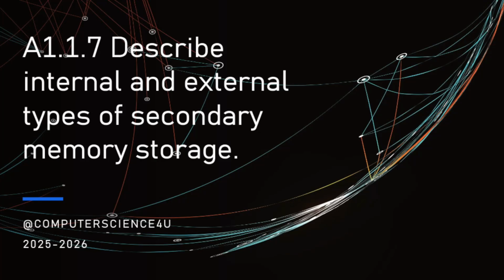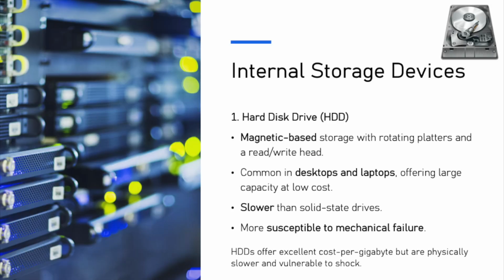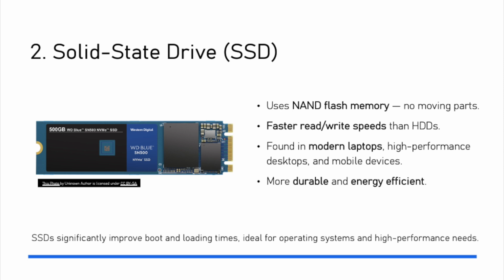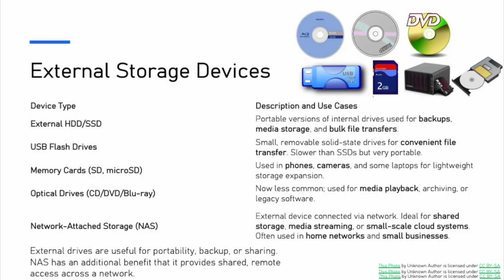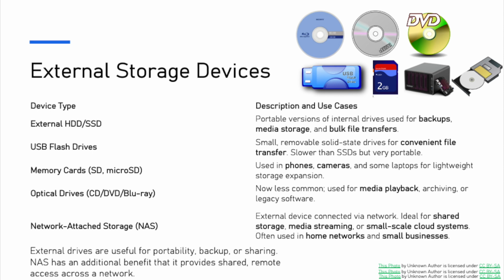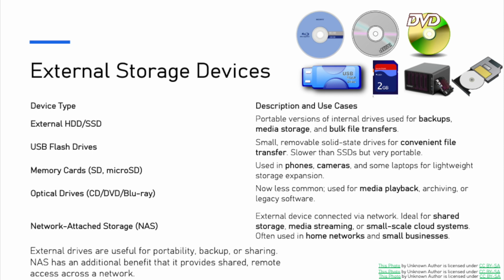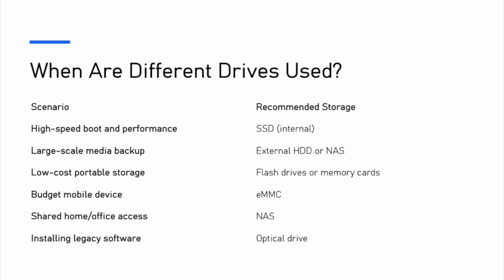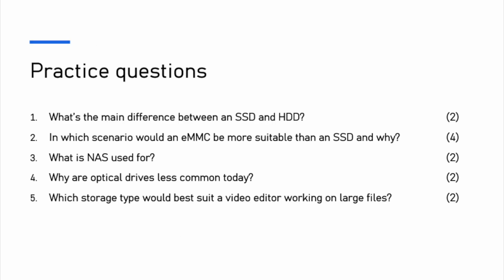IB Computer Science Lesson 9-A1-1-7 Describe internal and external types of secondary memory storage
This lesson is part of the IB DP Computer Science series and looks at syllabus point A1.1.7 Describe internal and external types
of secondary memory storage.